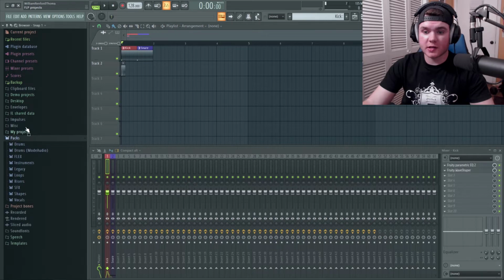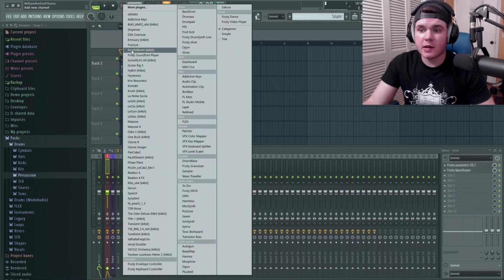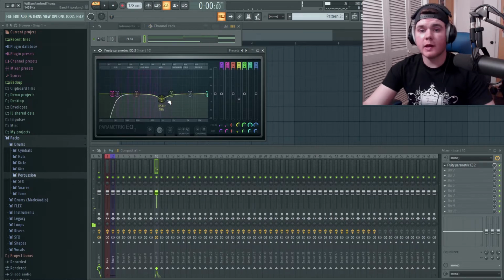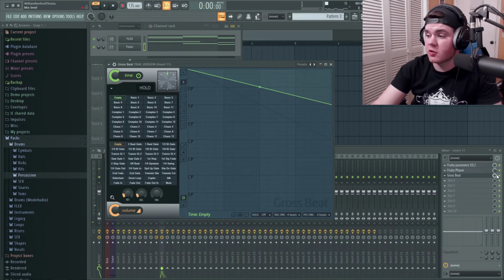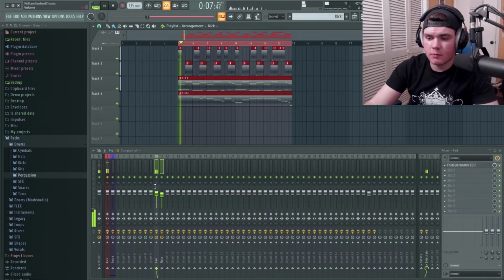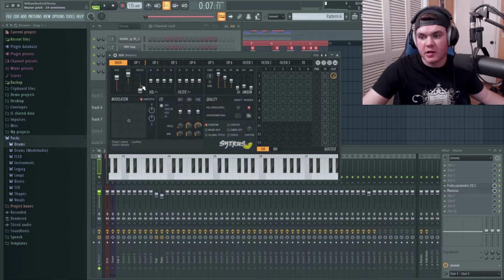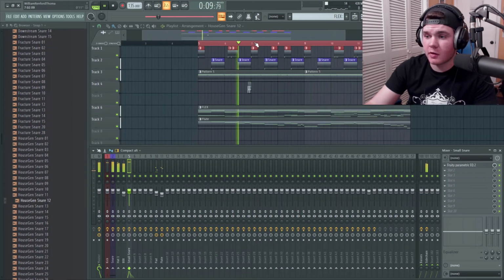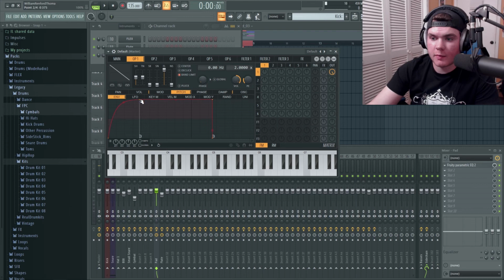Creating a Hip Hop Beat WITH FL STUDIO STOCK SOUNDS ONLY!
Today we're creating a simple Hip Hop beat only with FL Studio 20's stock samples and plugins. We're using Sytrus, Flex, Gross Beat, FL Studio's reverb plugin, Fruity Phaser, Maximus and only stock samples and sounds from FL Studio.